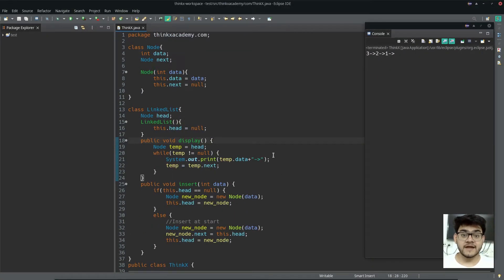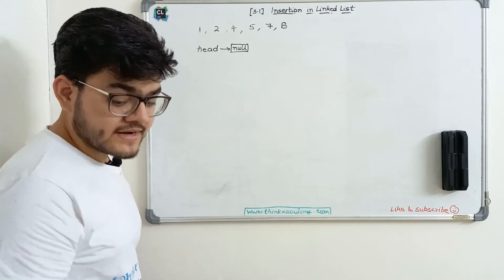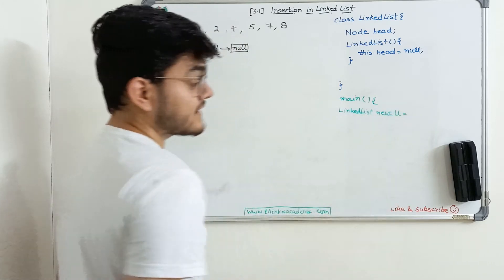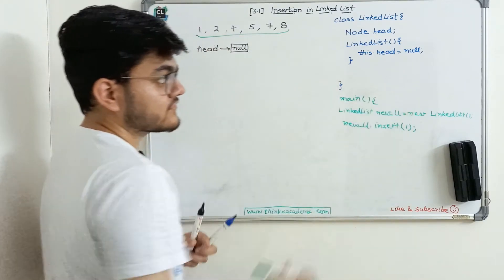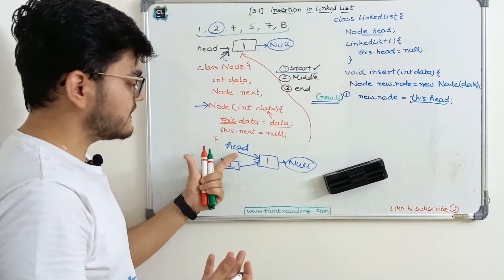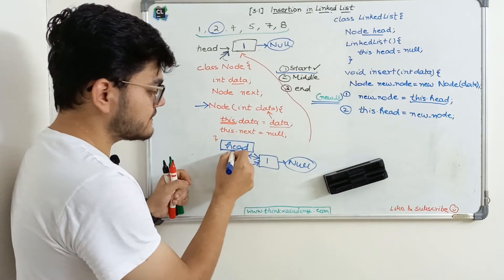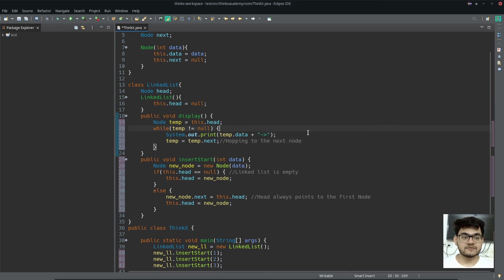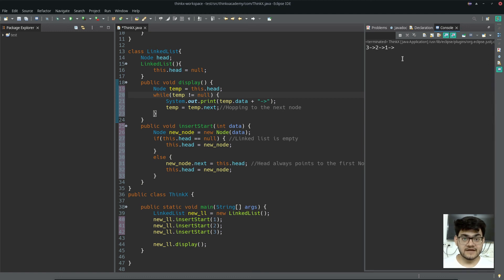[3.1] Insert Node at Head in Linked List (Java)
Java Program to insert node in a Linked List.